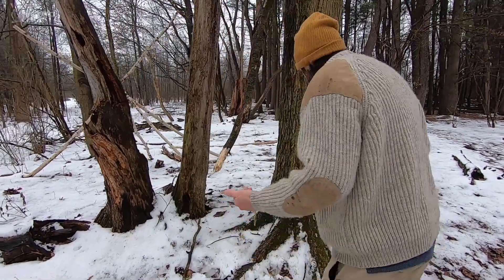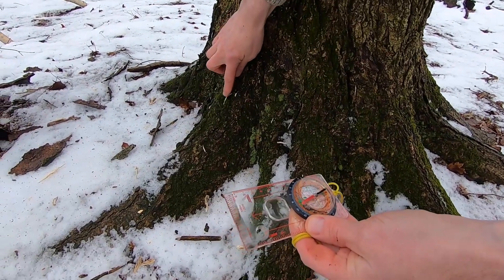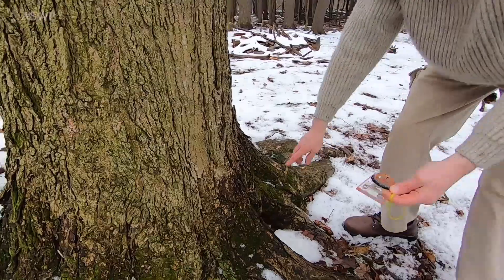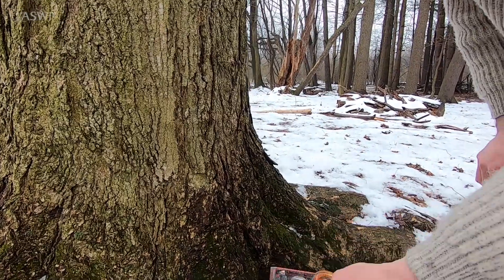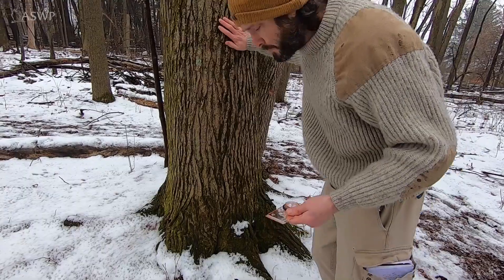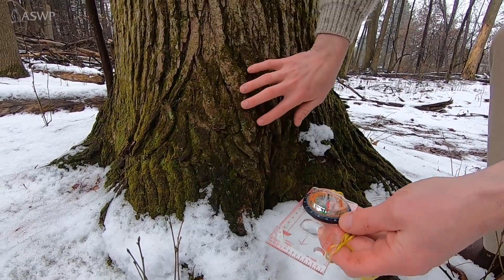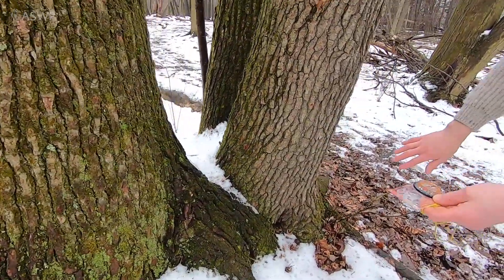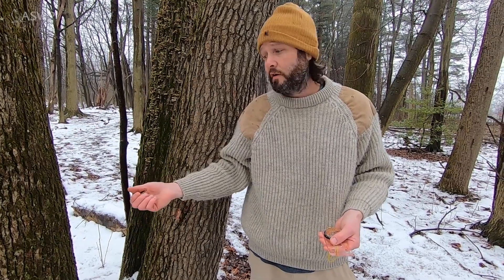Does moss really only grow on the North side of a tree?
Find out the answer to this popular nature myth!